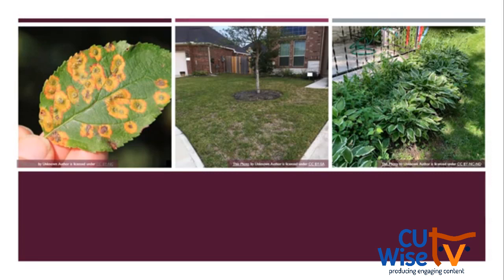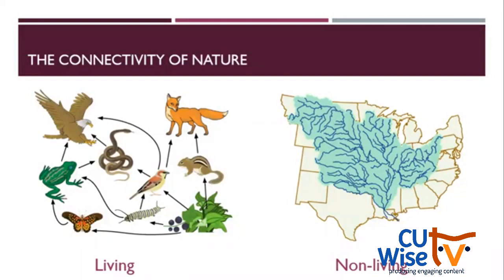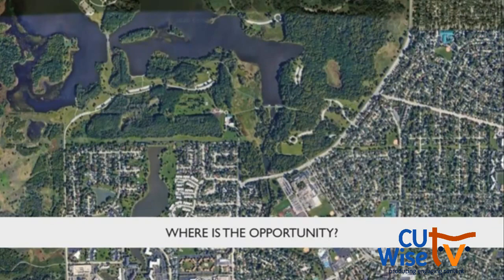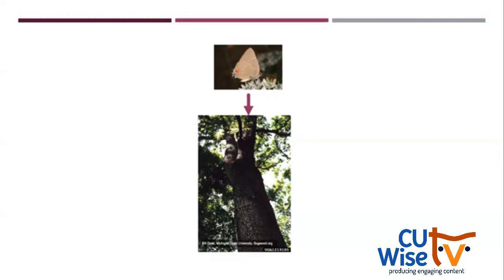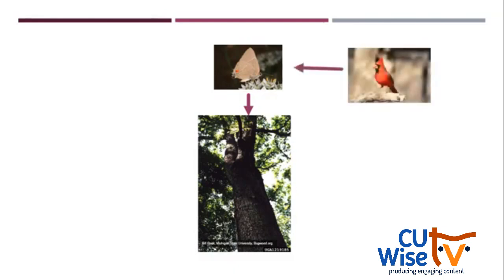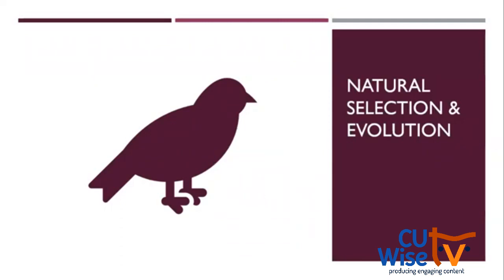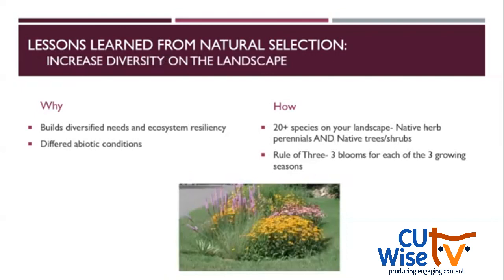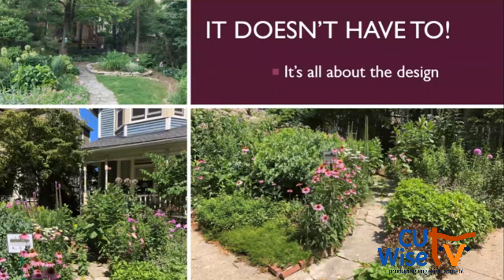Lessons from Nature in Your Home Landscape with University of Illinois Extension | CU Wise TV